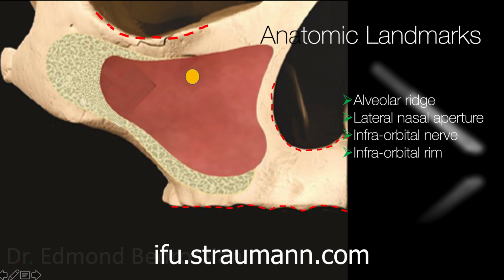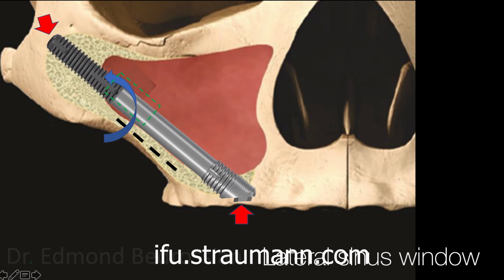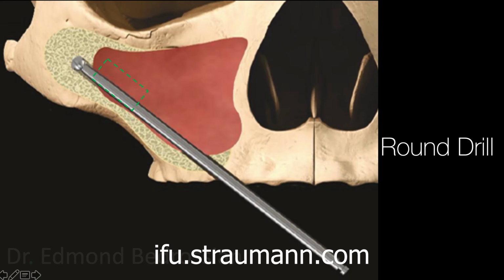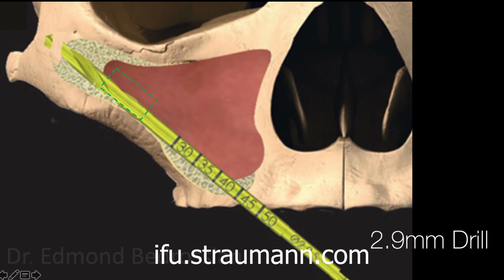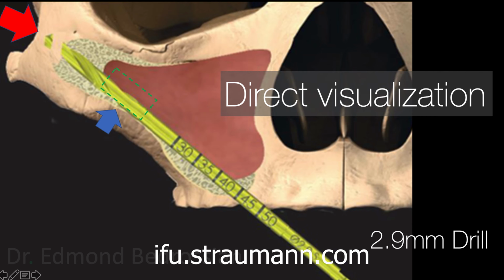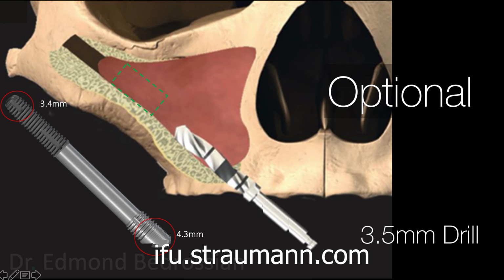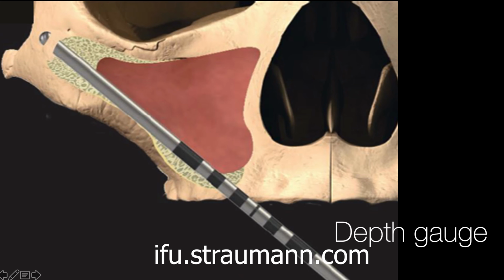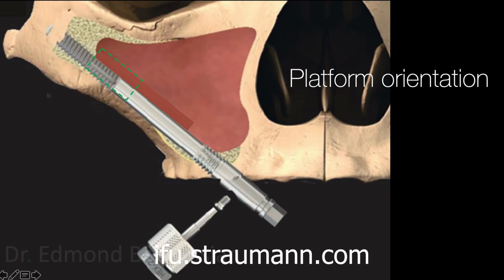Dr. Bedrossian Zygomatic Hands on Demo